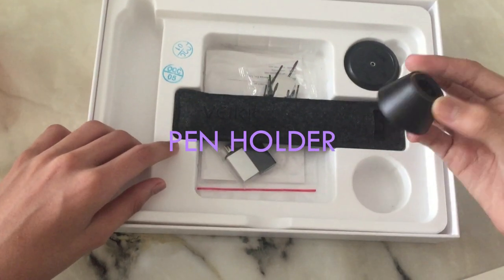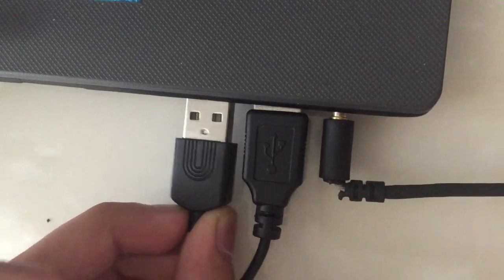TRY DIGITAL ART FOR THE FIRST TIME🔥(VEIKK VK640 REVIEW)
hello and assalamualaikum to whoever that watch and read this video so i just wanna say please consider like and subscribe and if u do ,thank you for subscribing and stay tune for more content.

Try digital drawing for the first time (VEIKK VK640 REVIEW)

where i buy the tablet

CREDIT:

Bay Street Billionaires - Squadda B

Space Age Hustle - Squadda B

Travel Nonstop -Squadda B

Crock Pot - Diamond Ortiz